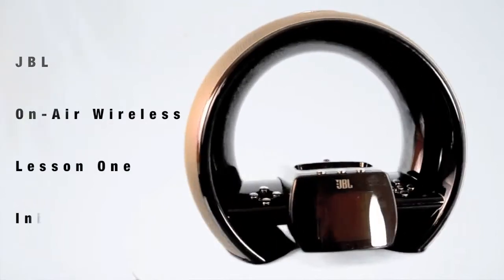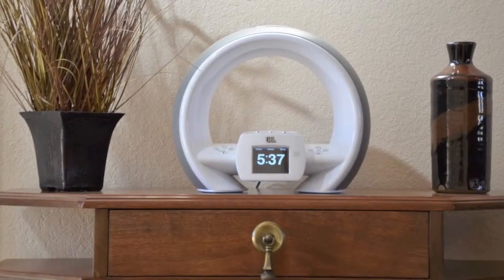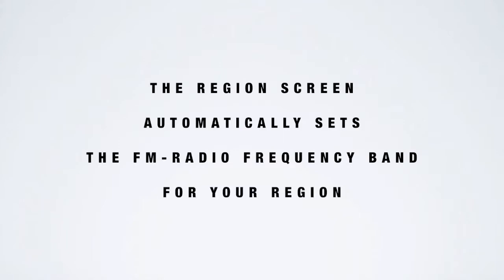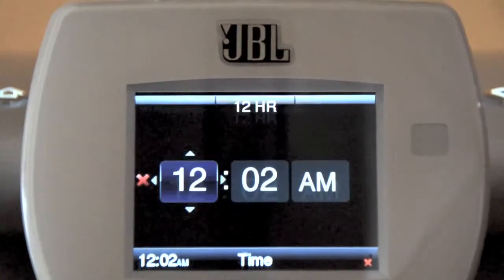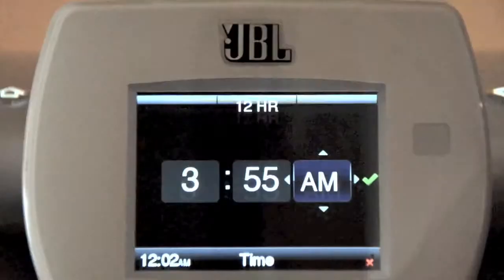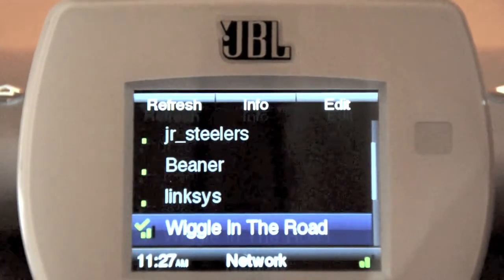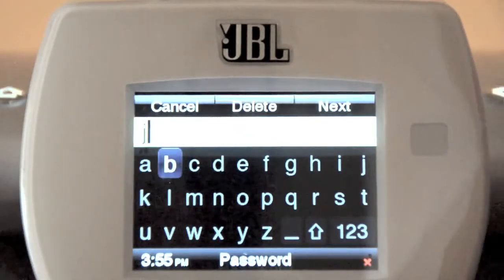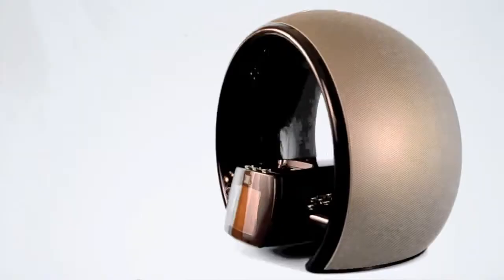Акустическая система JBL On Air Wireless для iPhone/iPod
JBL On Air Wireless - отличная акустическая система для iPod и iPhone от известного производителя, качество которой как и вся другая продукция JBL находится на высочайшем уровне.

Невероятно высокое воспроизведение мелодий и оригинальный дизайн будут радовать вас ежедневно в течение всего срока эксплуатации устройства. JBL On Air -- это акустическая система, заключенная в закругленный корпус. Она имеет возможность работать по технологии Wi-Fi. Благодаря этой особенности вы можете слушать онлайн-радиостанции и музыку из iTunes 10 или с вашего гаджета Apple.

Характерными особенностями JBL On Air Wireless является компактность и портативность. Она может использоваться в качестве будильника: каждое утро вы сможете начинать с любимых мелодий. Кроме того, устройство способно сохранять в памяти до 10 радиостанций.

Благодаря мощному звуку, стильному дизайну, малым габаритам и новейшим беспроводным технологиям акустическая система JBL On Air Wireless сделает вашу жизнь максимально удобной, насыщенной и приятной!